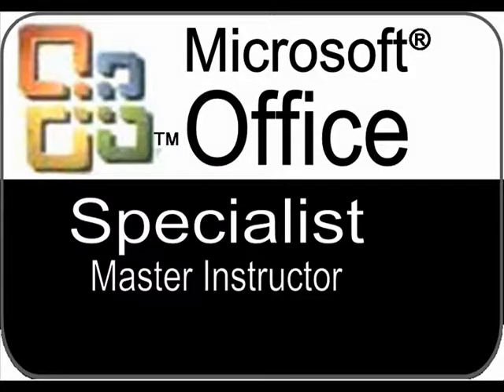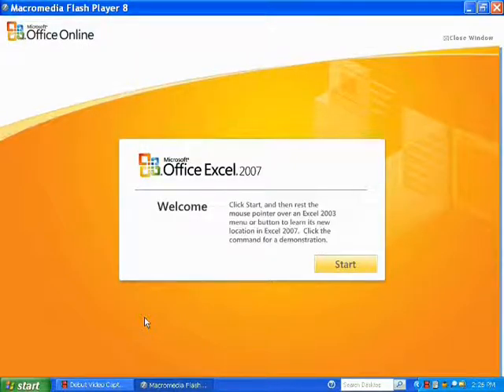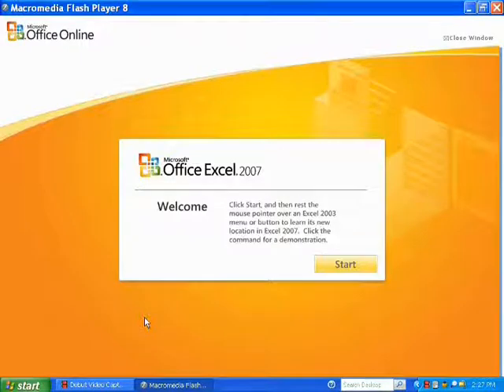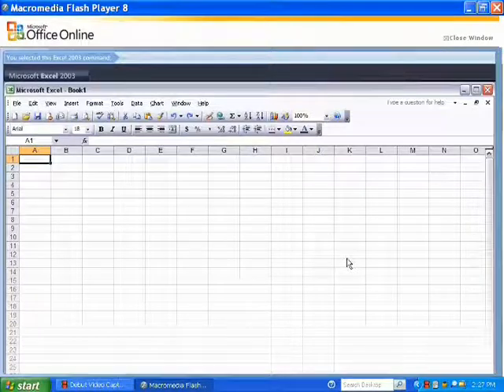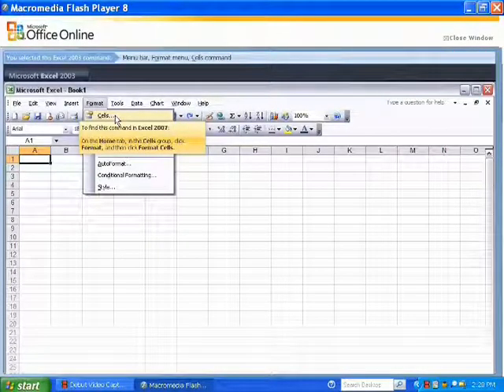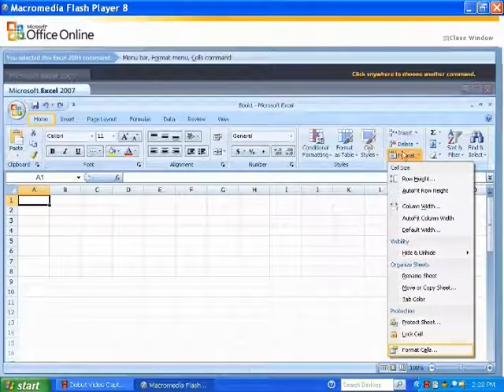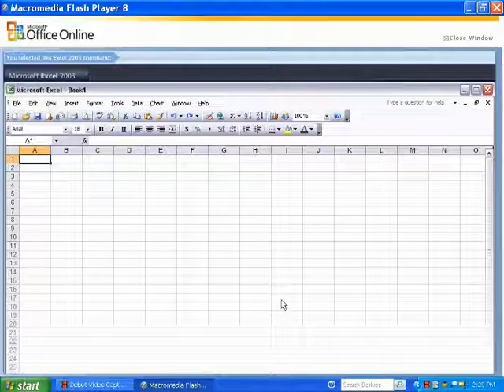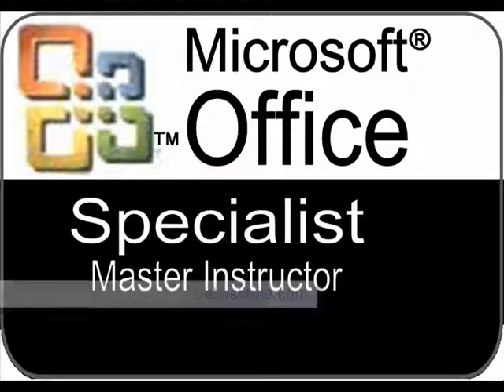Learn the differences between Office 2003 and Office 2007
Easy way to transition from '03 to '07.  Microsoft has a Command Reference Guide that runs in Flash 7.0 or higher.  You are a wiz in '03 but can't find anything in '07?  This is the easiest way to learn the differences.